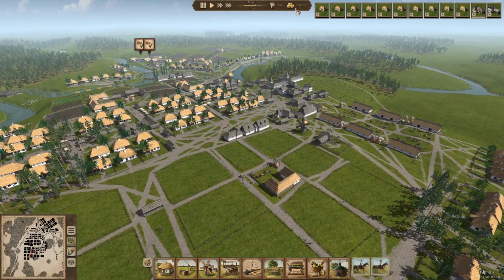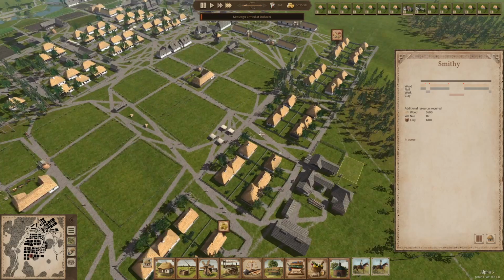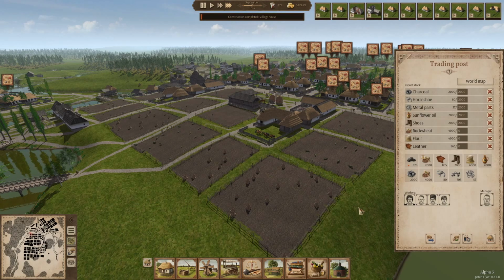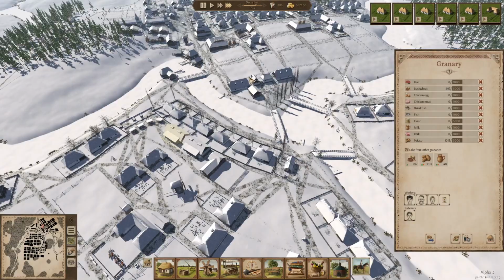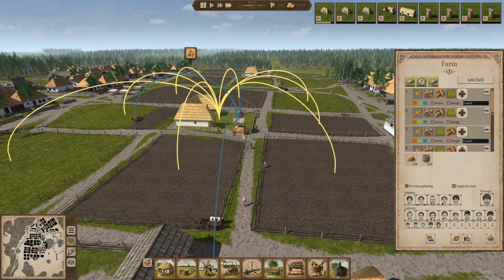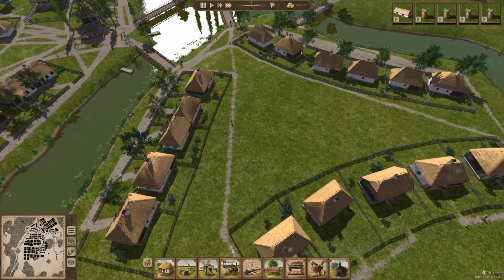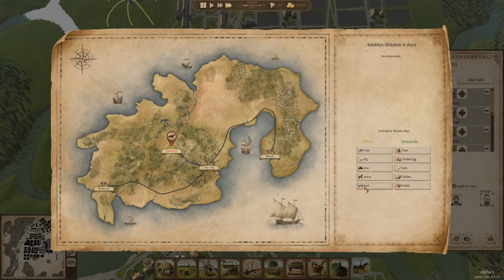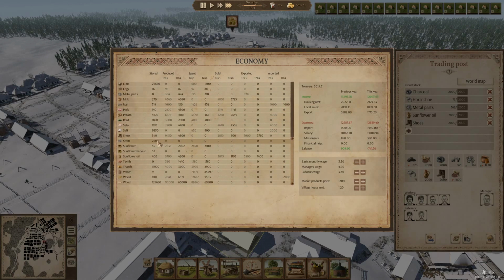New Ostriv Gameplay | Ep 24 | Alpha 3 Update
Check out this New Ostriv Gameplay. Ostriv ep 24 is a great city builder to watch. Ostriv Alpha 3 is the latest update to the Ostriv Game, so sit back, relax and enjoy the show!

Ostriv is a city building game that puts you in a role of a governor of an 1700's Ukrainian town to challenge your creative skills and management abilities.